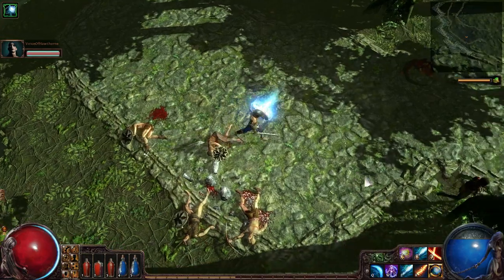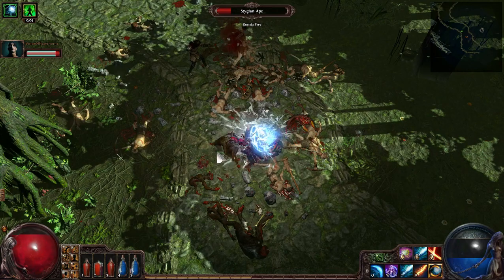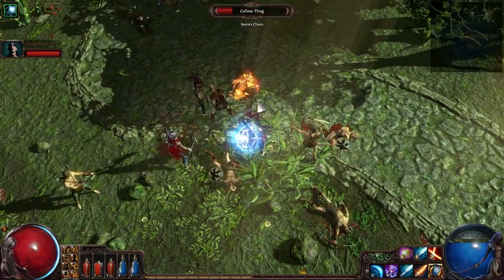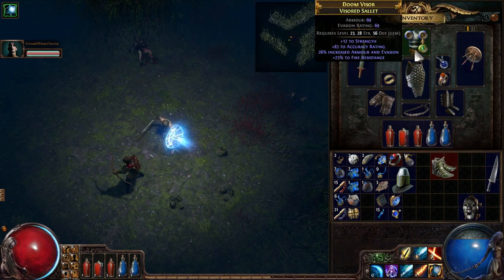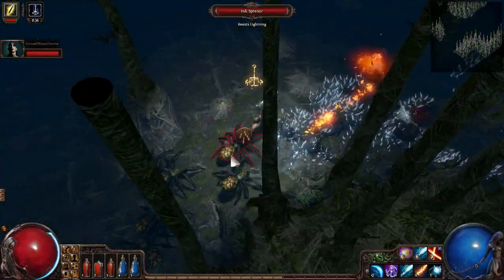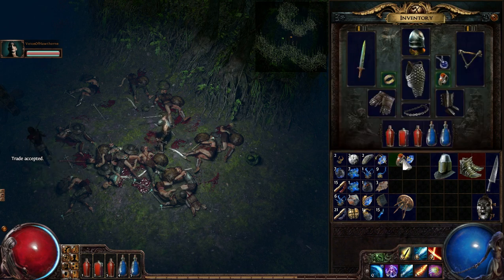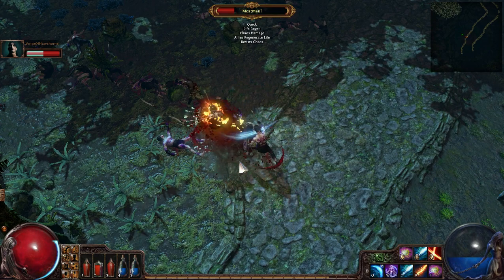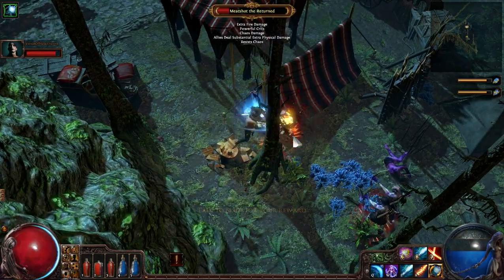Path of Exile Twin Shadows Campaign: Earth Move For You?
Our quest continues in the popular (and Free to Play) ARPG Path of Exile. This time trying out two very different builds for the Shadow player character.